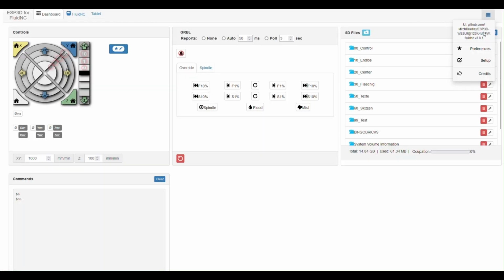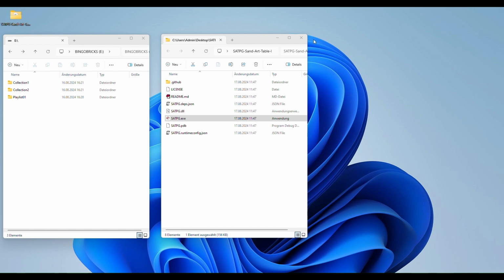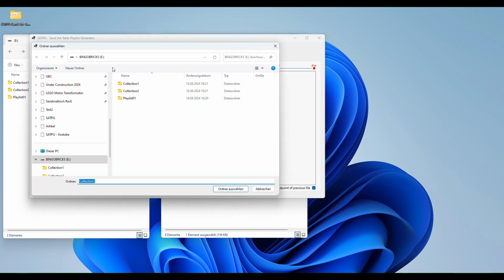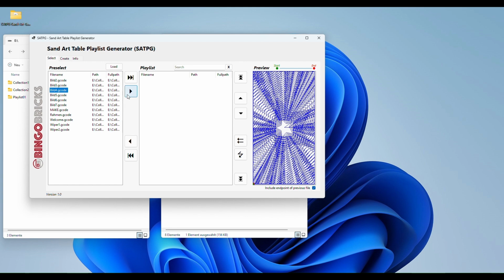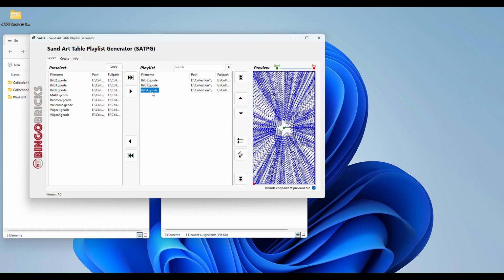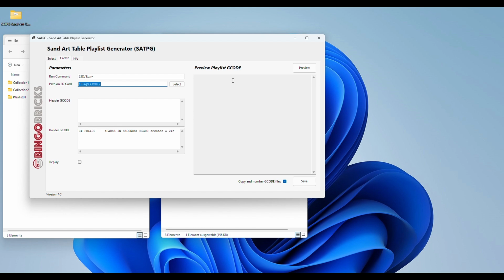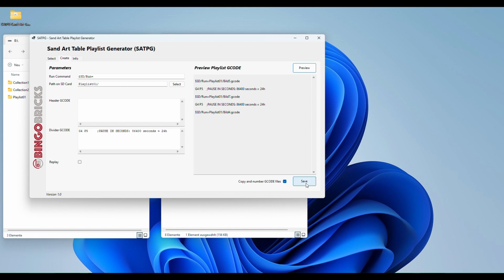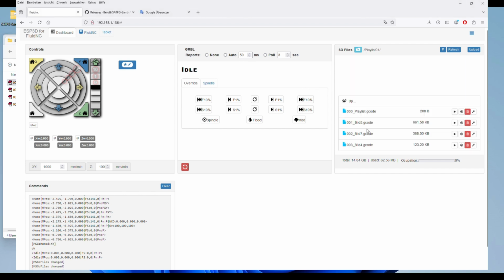Sand Art Table Playlist Generator for FluidNC (SATPG) - First steps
With the Sand Art Table Playlist Generator (SATPG) for FluidNC, you can quickly create playlists for the sand art table based on the IKEA Lack table. With just a few clicks, you can arrange your best sand pictures in the perfect order. The graphic preview takes the specific properties of a sand art table into account in a way that no other GCODE simulator can.

Mit dem Sand Art Table Playlist Generator (SATPG) für FluidNC erstellst du im Handumdrehen Wiedergabelisten für den Sandmaltisch, basierend auf dem IKEA Lack Tisch. Mit wenigen Klicks bringst du deine besten Sandbilder in eine perfekte Reihenfolge. Die grafische Voransicht berücksichtigt dabei die spezifischen Eigenschaften eines Sandmaltisches, wie es sonst kein GCODE-Simulator kann.